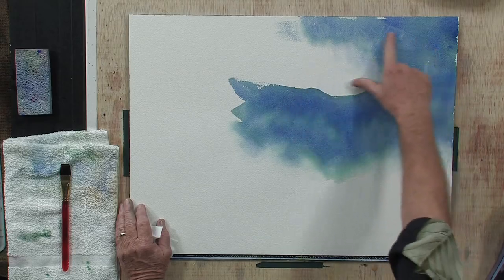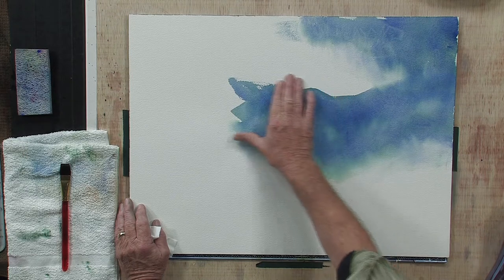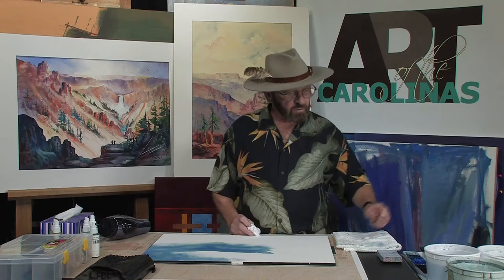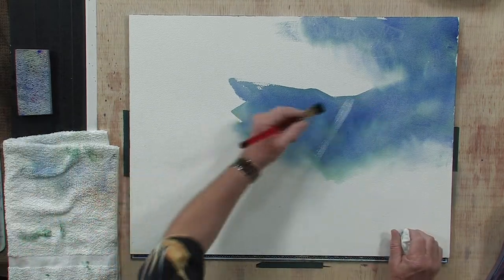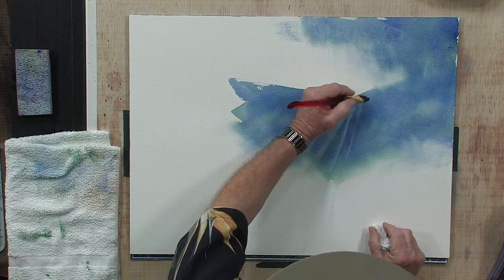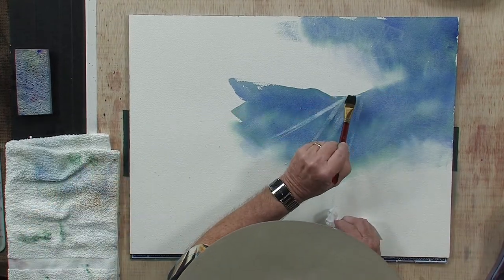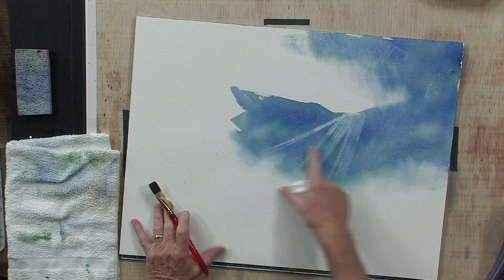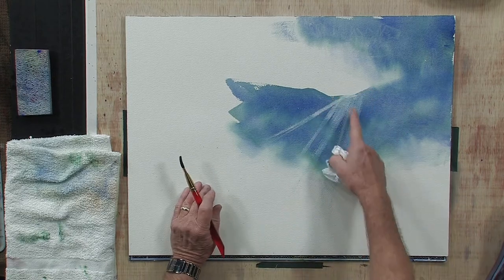Tom Jones Free Art Lesson Creating Sun Rays